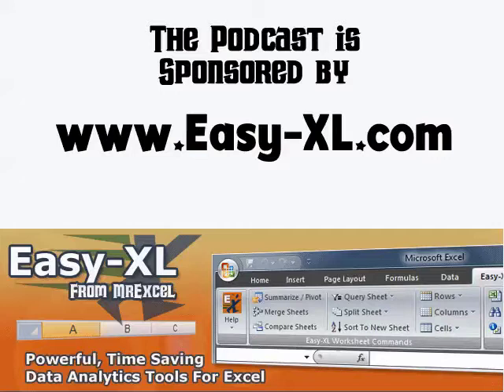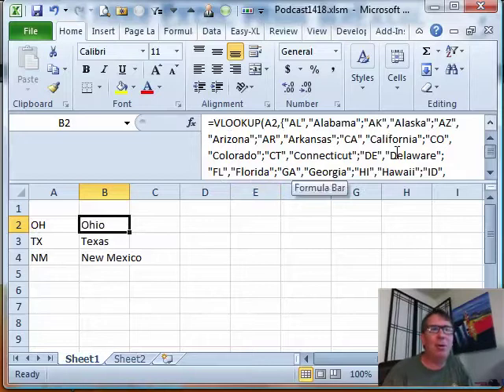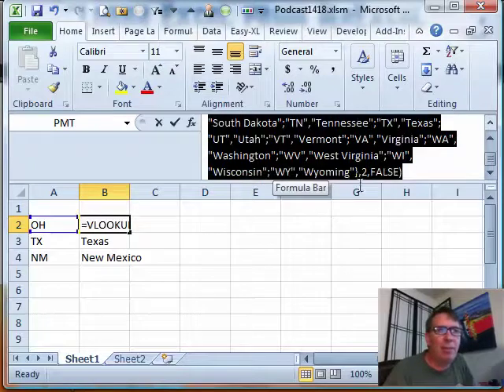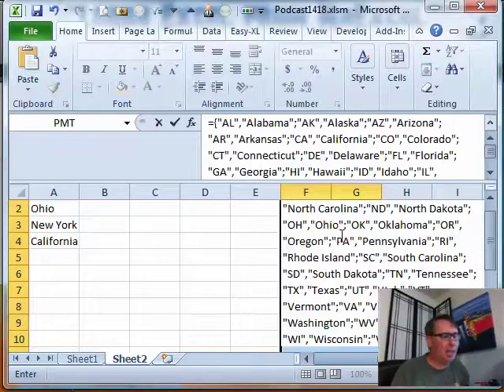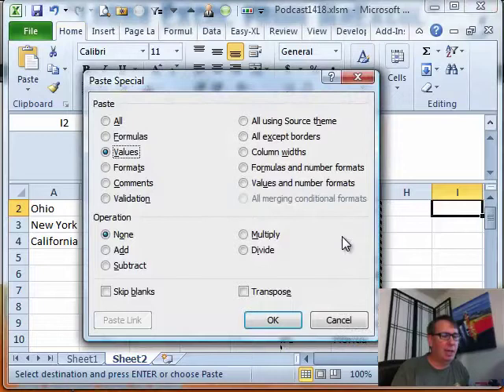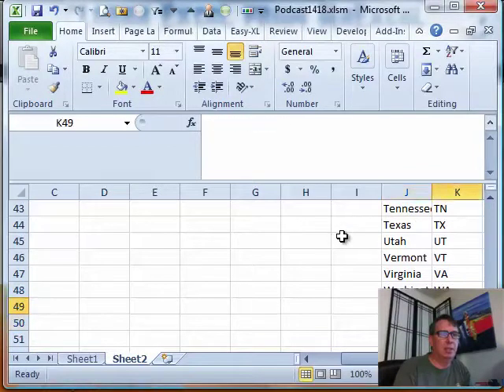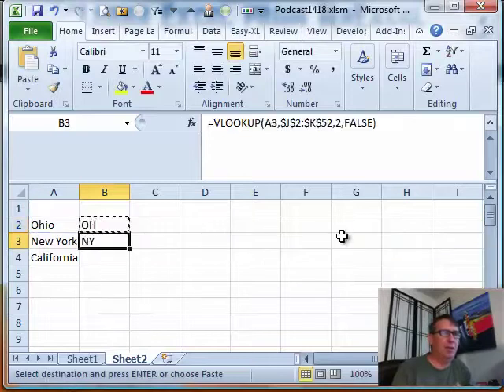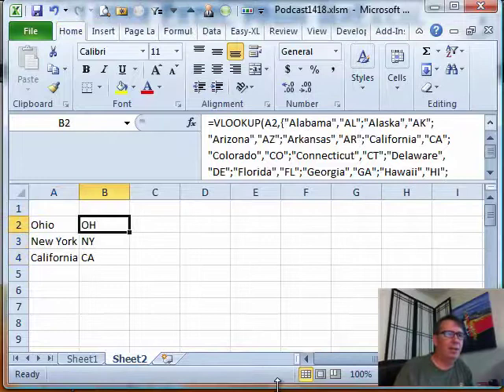Excel - After Embedding Lookup Table in an Array Constant, Write It back to Grid - Episode 1418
Microsoft Excel Tutorial:  How to extract an Array Constant from a Formula Back to the Grid.

Welcome to the MrExcel podcast. In this episode, we will be discussing the concept of "Unwinding Array" in Excel 2010. This is a common issue that many Excel users face, and we will be exploring a simple solution to this problem.

Have you ever received a worksheet from a co-worker that contains a vlookup formula with the entire array embedded in it? While this may seem like a convenient solution, it can become a hassle when you need to convert the data back to its original form. In this video, we will show you how to easily convert the data back to its original form using a few simple tricks.

First, we will select the characters from the first curly bracket to the last curly bracket in the formula and copy them to the clipboard. Then, we will go back to our worksheet and select two columns by 50 rows (or 51 rows if you want to include Washington DC). We will then paste the array in text form and press [control shift enter] to convert it back to an array formula. This will give us the entire array in our worksheet, making it easier to work with.

But what if we don't want to use the vlookup formula and the embedded array? No problem! We can easily turn the address back into an array by selecting the characters and pressing [F9], followed by [Enter]. This will convert the address back to an array, allowing us to delete the embedded table and still have our formula work correctly.

In this episode, we have shown you how to unwind an array in Excel 2010 using a few simple tricks. We hope this will help you save time and frustration when working with embedded arrays in your worksheets.

Table of Contents:
(00:00) Unwinding Array
(00:10) Explanation of Worksheet Example
(00:21) Converting from State Names to Codes
(00:44) Copying and Pasting Array Formula
(01:18) Using Paste Special Values
(01:42) Converting from Codes to State Names
(02:09) Building the Formula
(02:24) Turning Address into Array
(02:47) Clicking Like really helps the algorithm

This video answers these common search terms:
Array formula
Convert state codes to state names
Excel tricks
Learn Excel
Ohio to OH conversion
Paste special values
Spin table back
Vlookup
Vlookup table
Washington DC missing in array

A VLOOKUP to convert State Codes to State Names all in an Array Formula - and no backward compatibility! Today, in Episode #1418, Bill shows us how to get this issue fixed along with a brief, but informative look at a few ways to work with VLOOKUP.